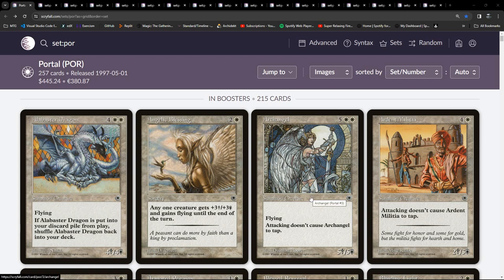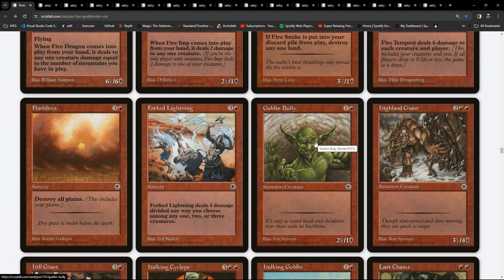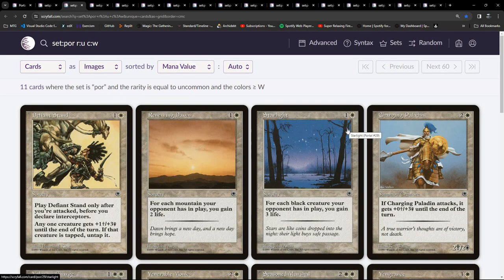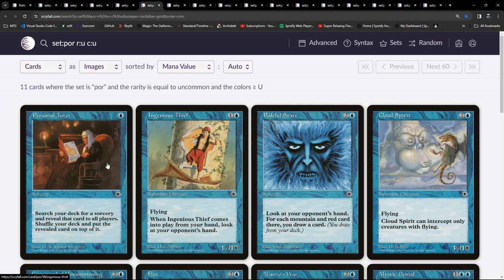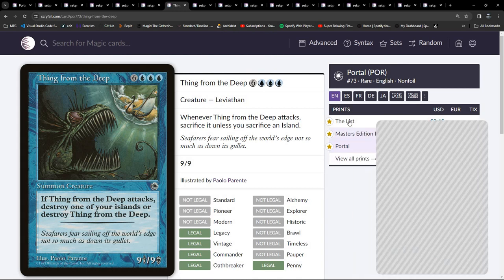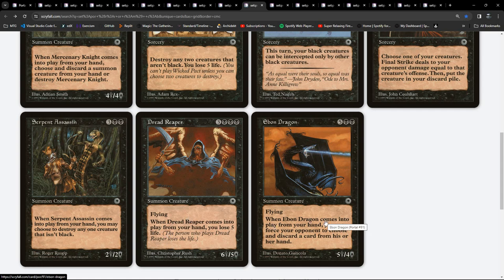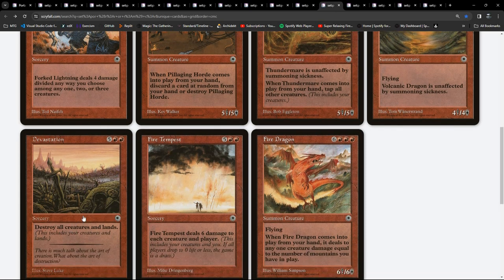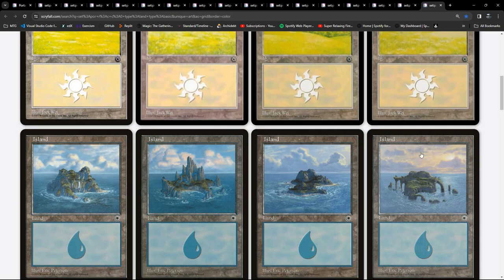Magic The Gathering - Set Musings - Portal (POR)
Unintentional ASMR SlowTV